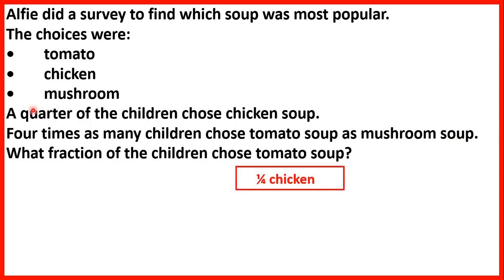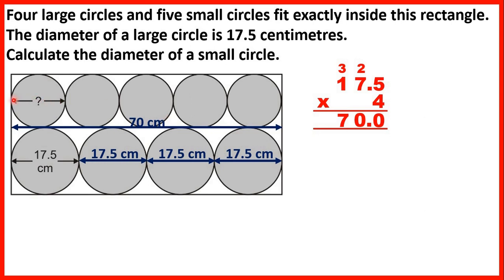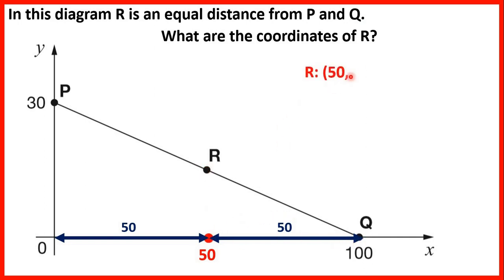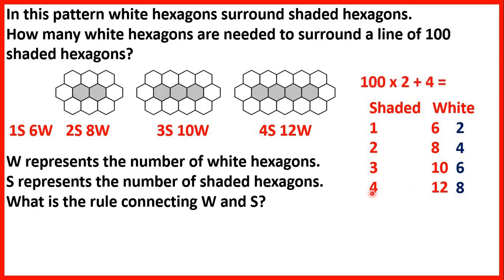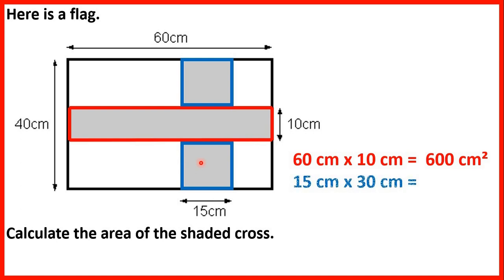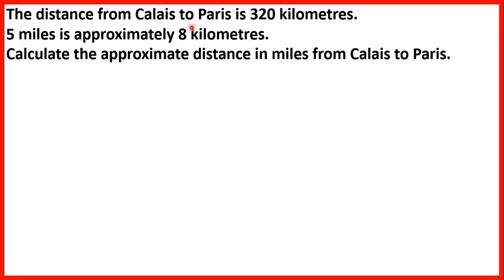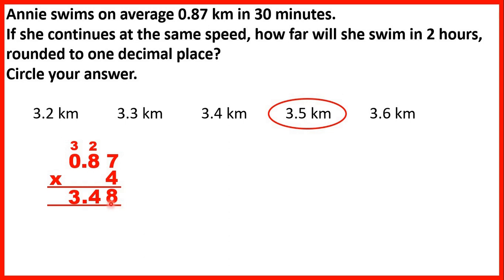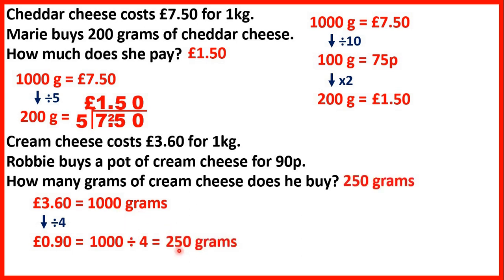Platinum Reasoning Test14